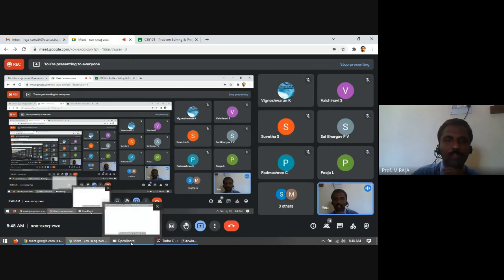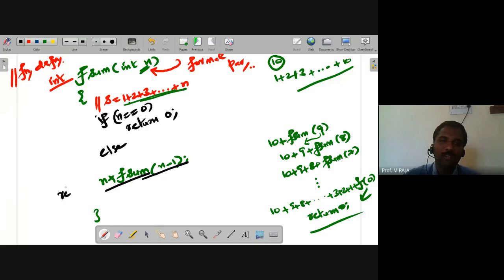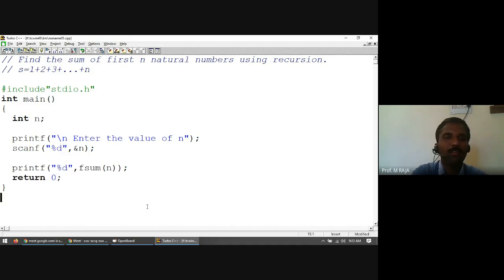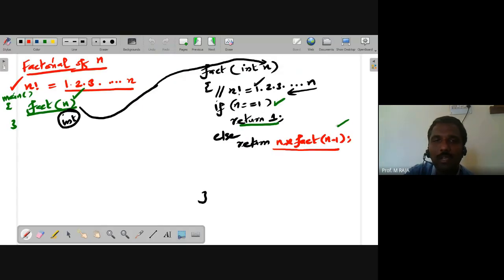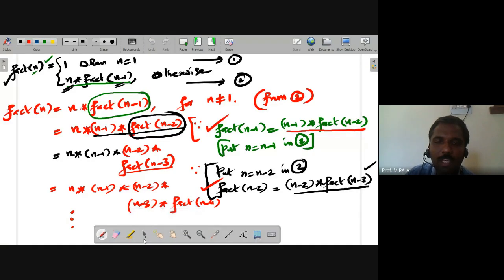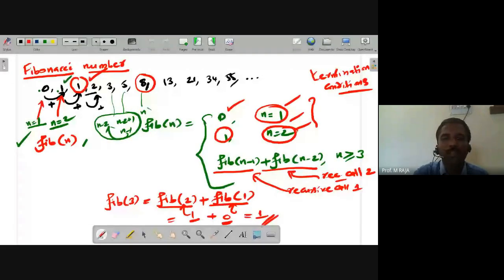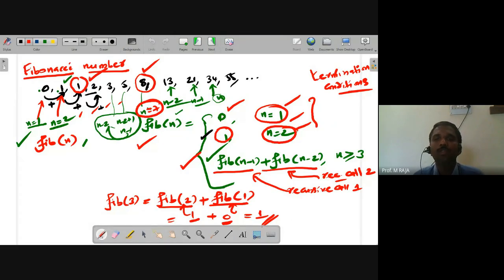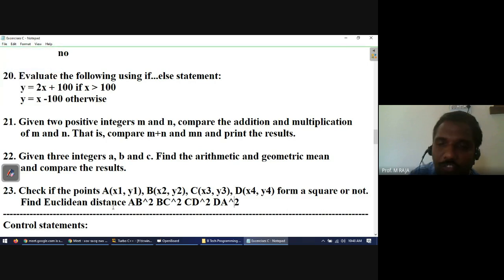C Lecture 20